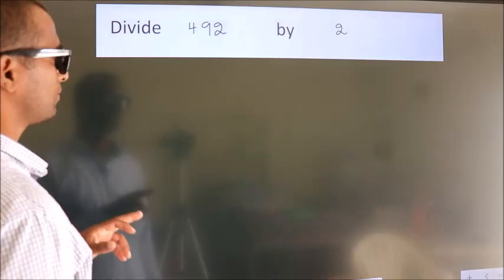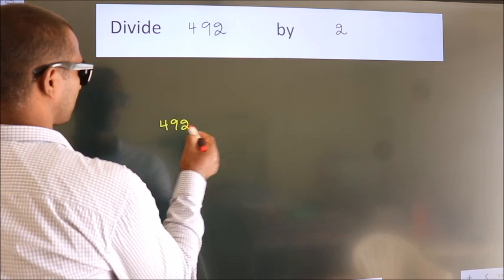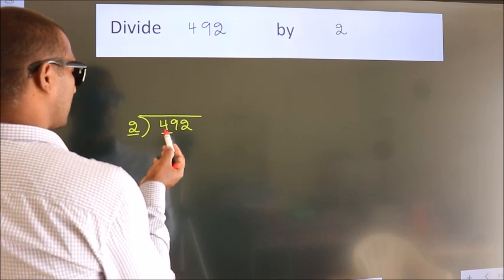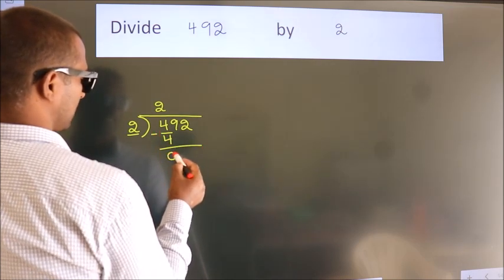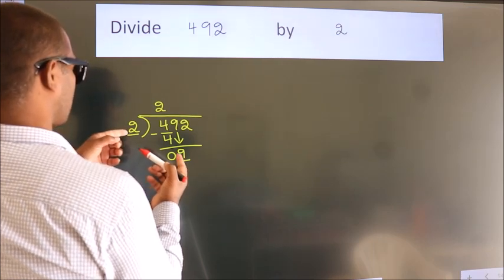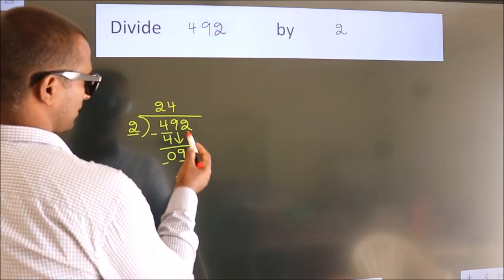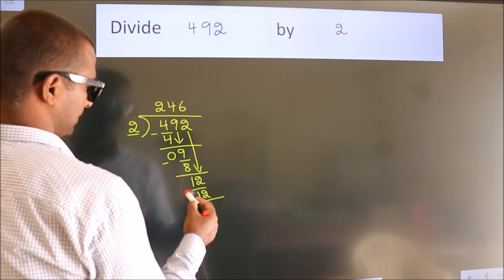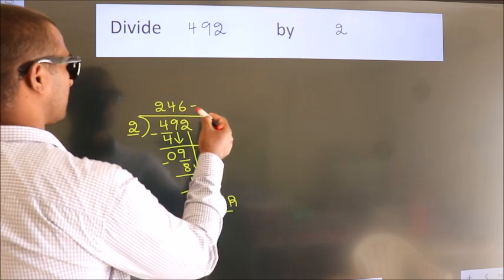Divide 492 by 2